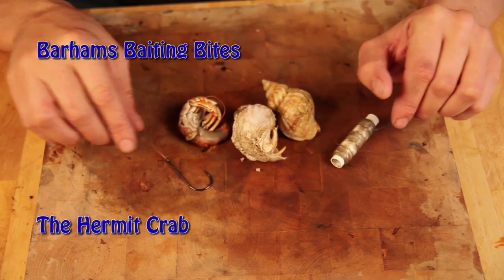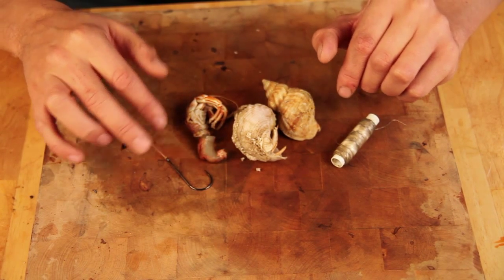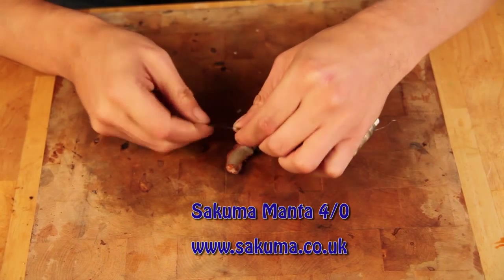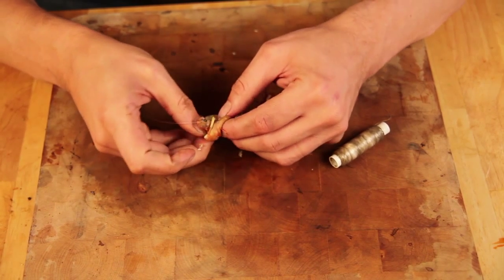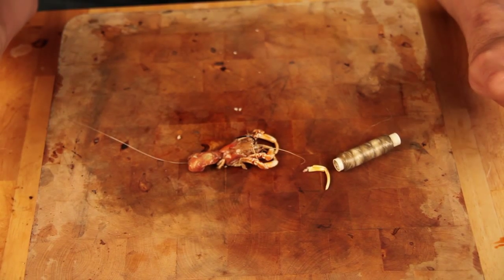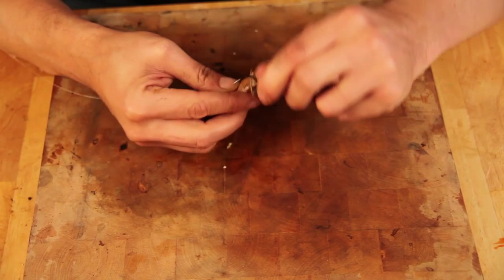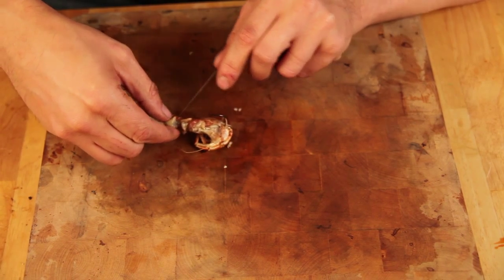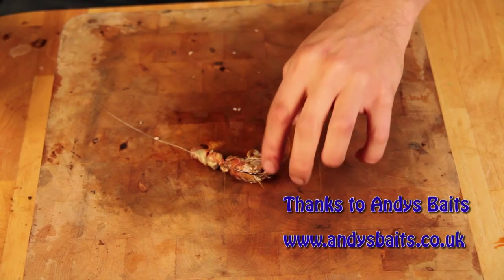Winter Cod Baits Hermit Crab - Video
Editor Dave Barham shows how he rigs up Hermit Crabs as a winter bait for Cod, and Summer for Bass, Smoothounds ect